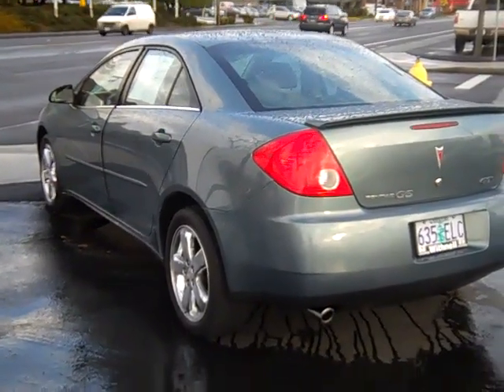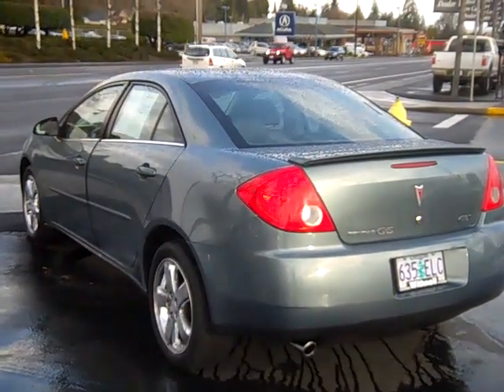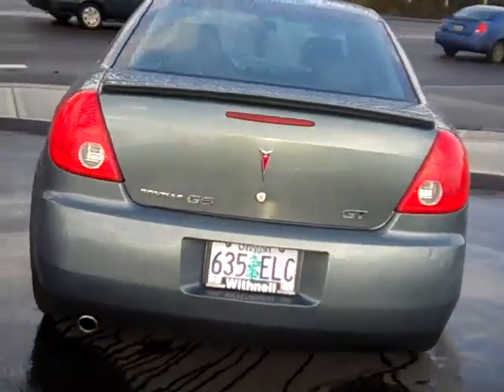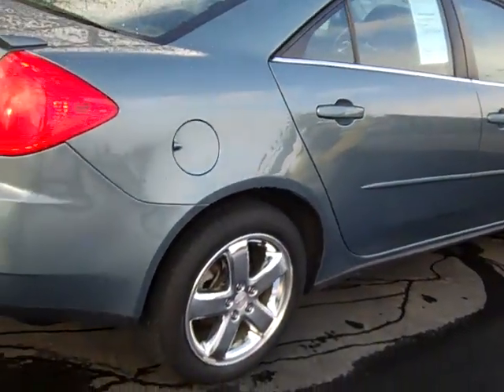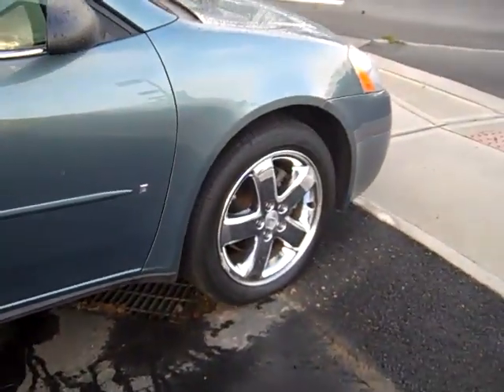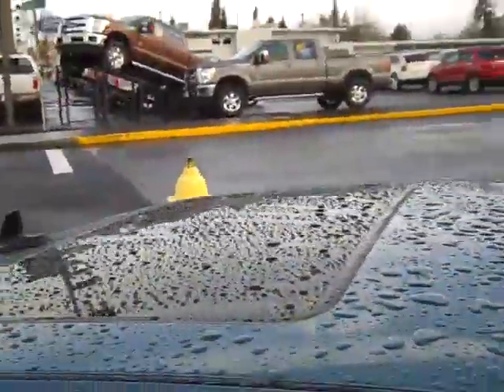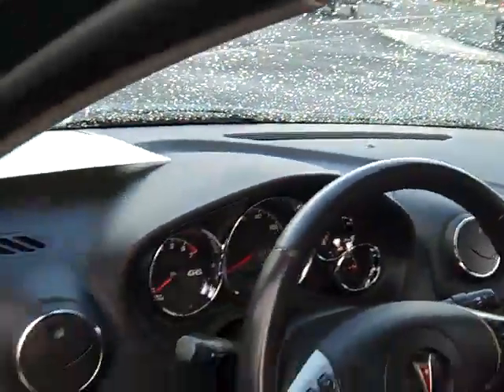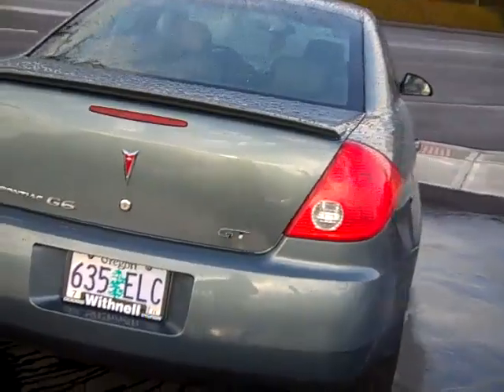Used 2009 Pontiac G6 Stock pk1535a at Withnell Dodge in Sal